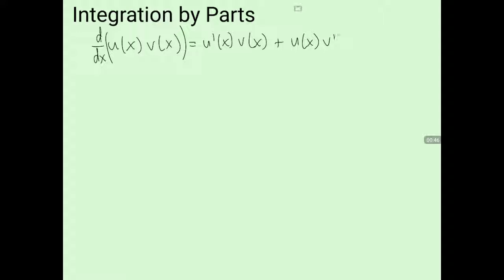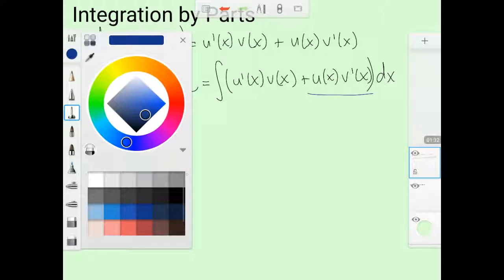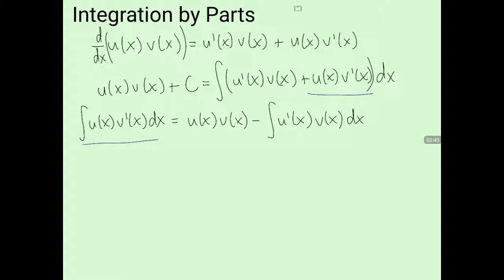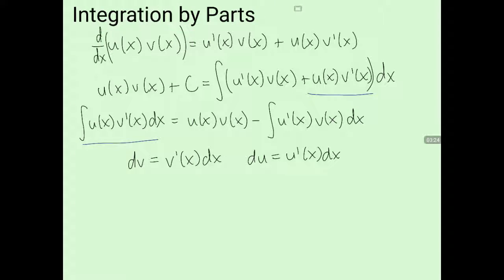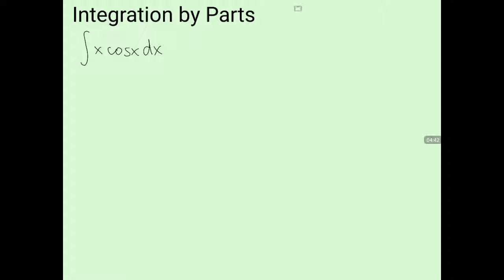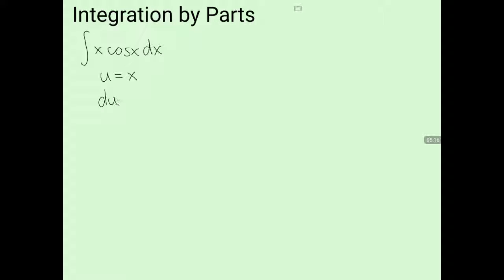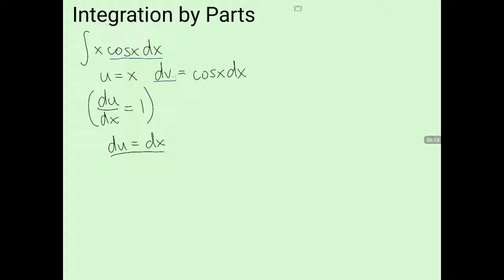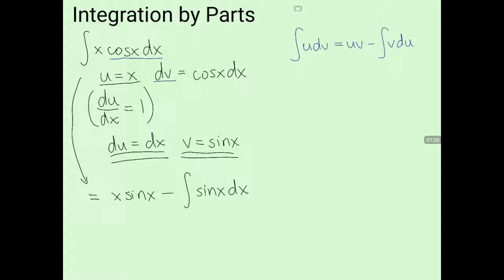Integration by Parts: The Product Rule of Integration